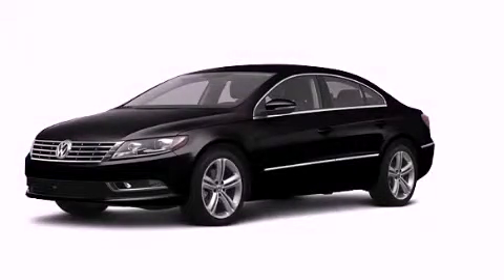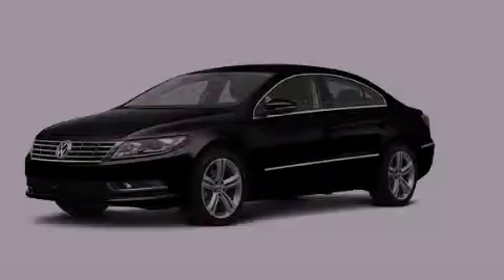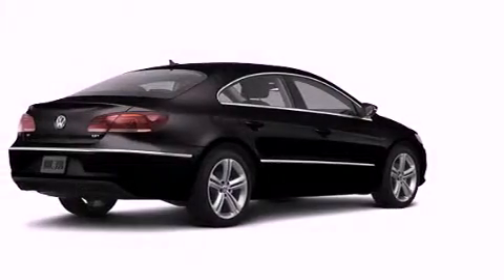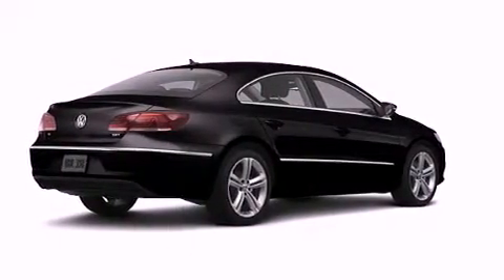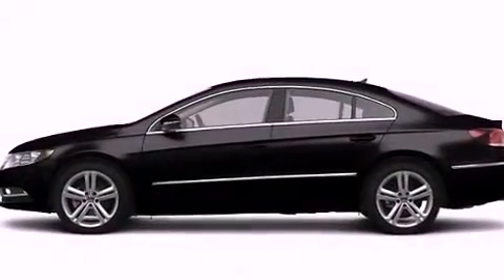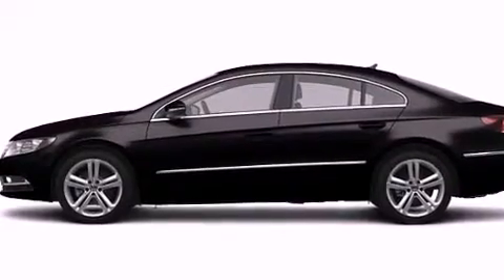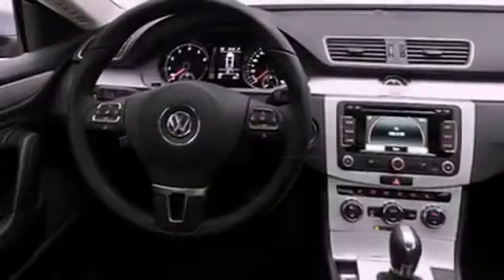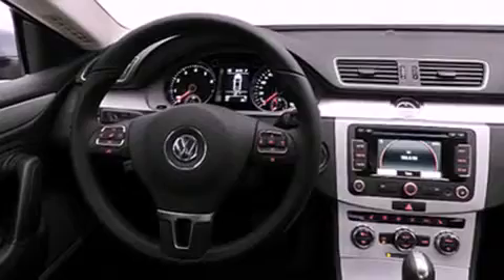2013 Volkswagen CC Plainville CT 06062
Year : 2013
 Make : Volkswagen
 Model : CC
 Engine : 2.0L 4 Cyl. Turbocharged
 Trans . : Dual Shift Gearbox
 Exterior : Black

 Crowley Volkswagen
 2013 Volkswagen CC Plainville CT